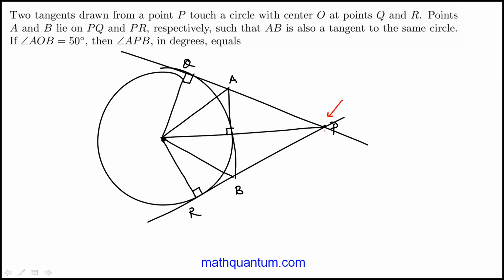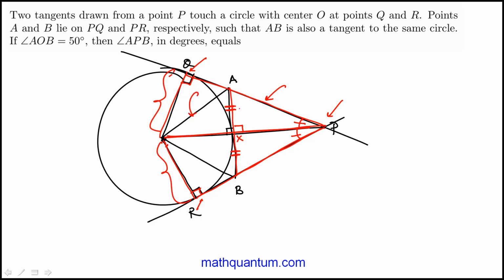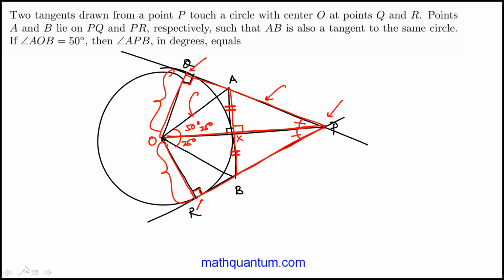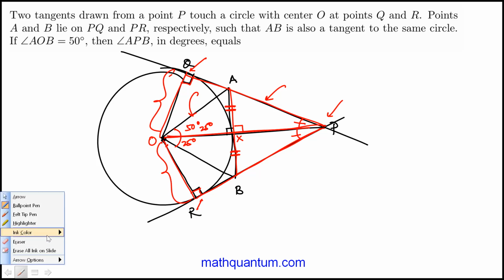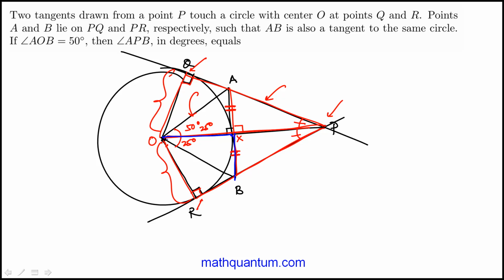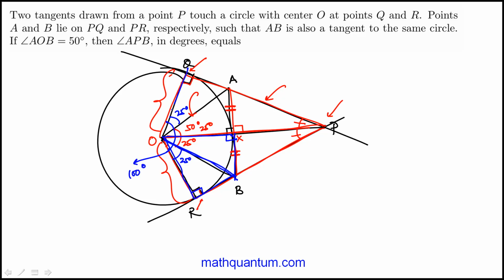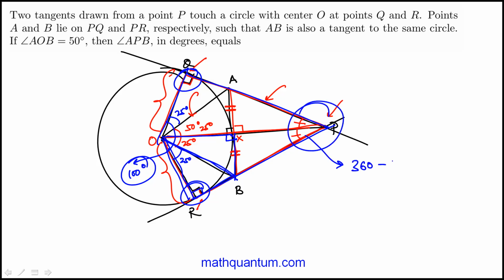Question 13 2025 CAT IIM Quantitative Ability Slot 2 Two tangents drawn from a point P touch a